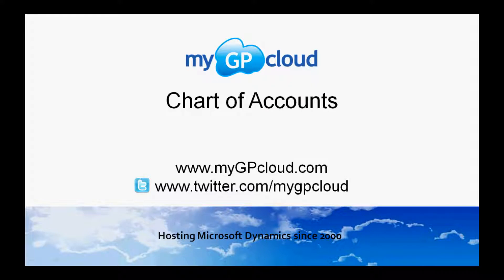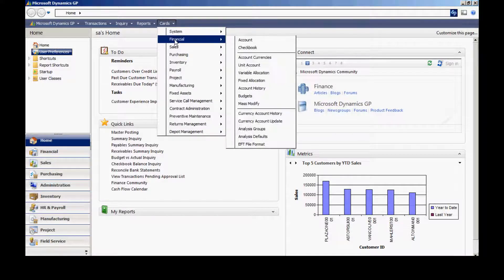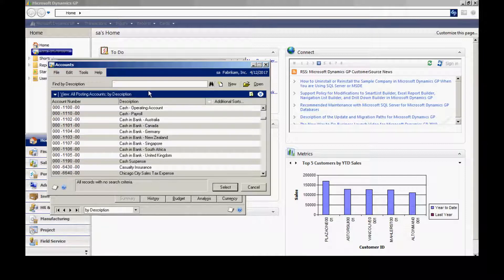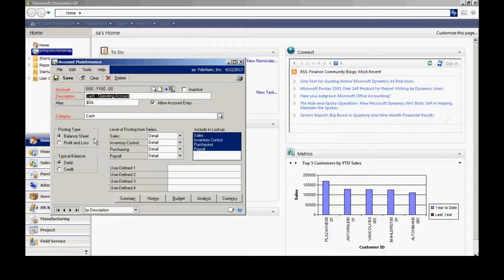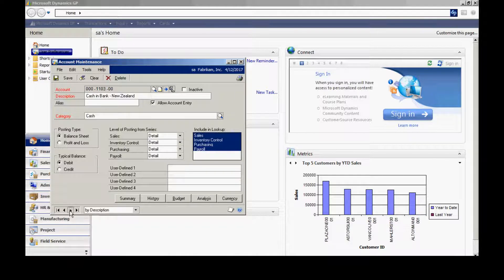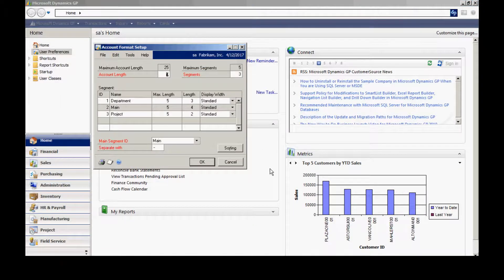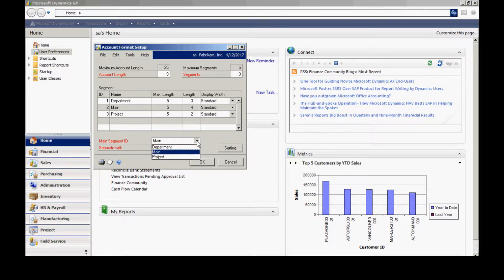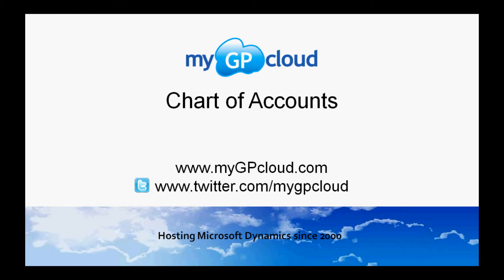Dynamics GP Chart of Accounts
This video shows you an overview of the chart of accounts in Dynamics GP.